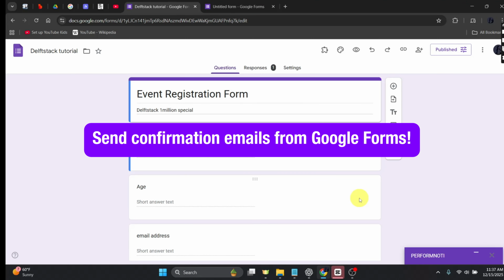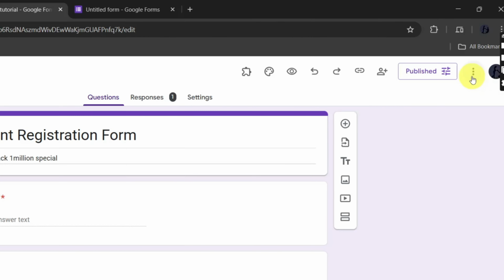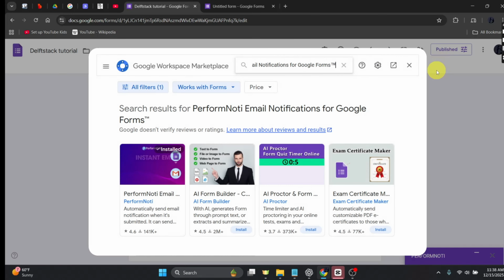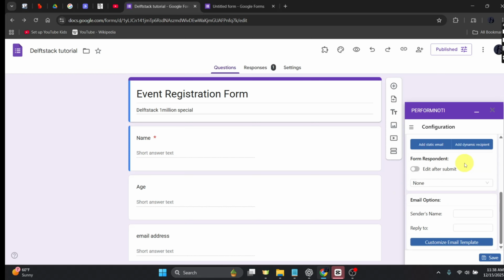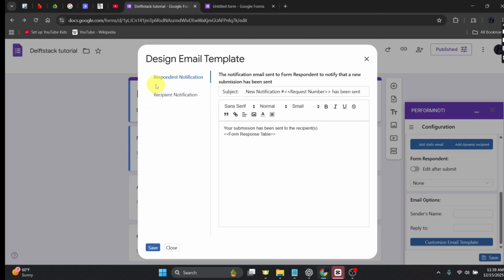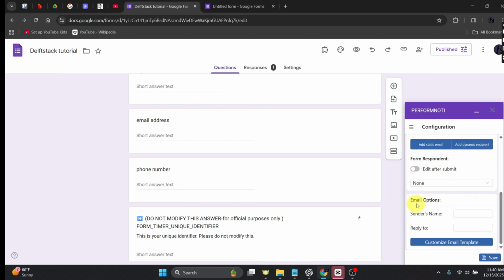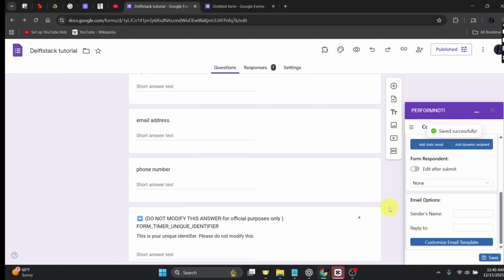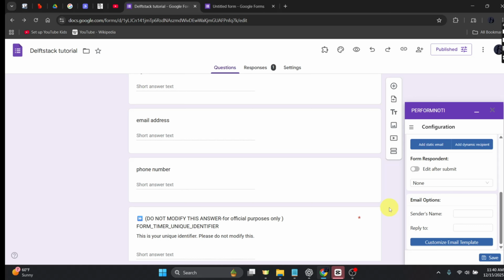How to Send a Confirmation Email in Google Forms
In this DelftStack tutorial, you'll learn how to send confirmation emails in Google Forms for registrations, quizzes, surveys, or event sign-ups. By using the Performnoti add-on, you can automatically notify respondents, customize the message, and track submissions.

✅ Installing the Performnoti add-on in Google Forms
✅ Customizing email templates for respondents and owners
✅ Setting sender name, reply-to email, and message content
✅ Enabling automatic confirmation emails for each response
✅ Saving and applying settings
✅ Reviewing how notifications are sent

⏳ Timestamps

⏱ 00:00 – Introduction & Installing Performnoti
⏱ 00:42 – Opening Add-on & Accessing Puzzle Icon
⏱ 00:52 – Customizing Email Template
⏱ 01:28 – Setting Recipients, Sender, and Reply-To
⏱ 01:34 – Saving Settings & Enabling Notifications
⏱ 01:39 – Summary: Automatic Confirmation Emails

• Provides instant acknowledgement to respondents
• Automates email notifications for forms
• Customizes content for clear communication
• Saves time for organizers, instructors, and event managers